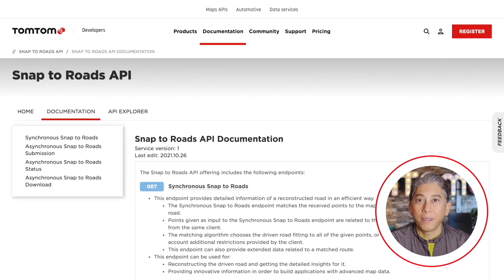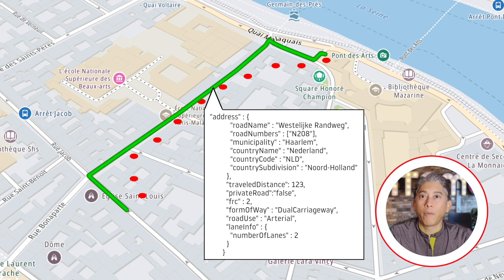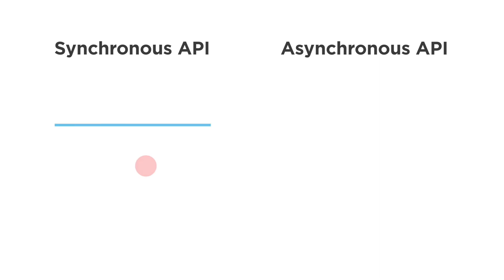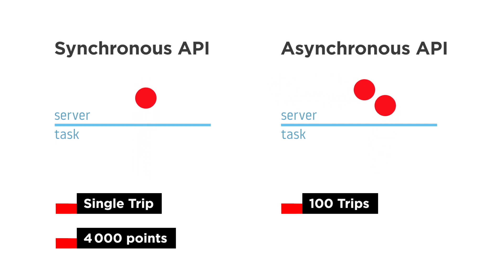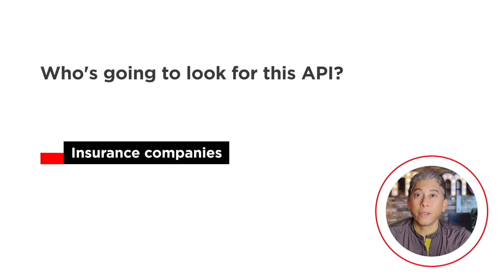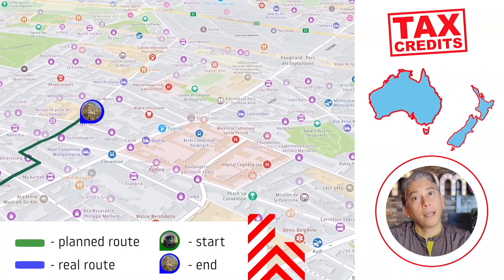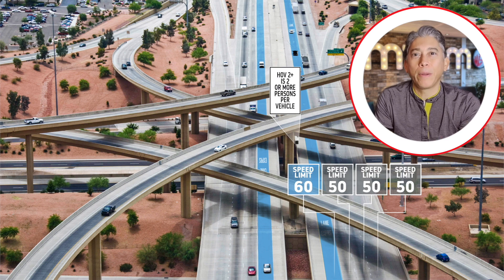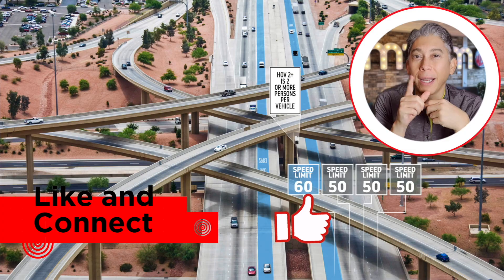Track and Manage Assets While on the Road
Introducing the TomTom Snap To Roads API!

Remember to get your free API key and build with us!

Some time ago we did a route reconstruction with Anna Borbotko using the Routing API. In this video we are going to expand on another solution to calculate the most probable path taken using a set of coordinates.

The Snap to Roads API takes these coordinates – and extra parameters like vehicle type – and returns an estimated route together with reverse-located points, speed limits, number of lanes and road classifications. This can help in managing the routes that delivery vans take, smoothing out the visualization of the route taken, and even checking if the driver followed the speed limits, deviated from the route, or encountered unexpected delays.